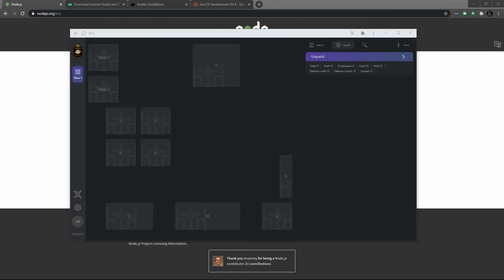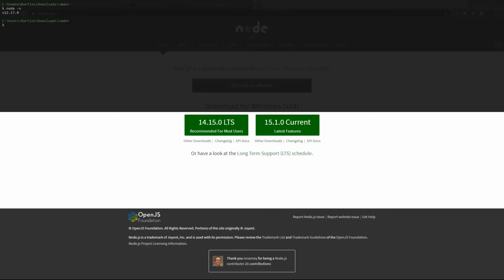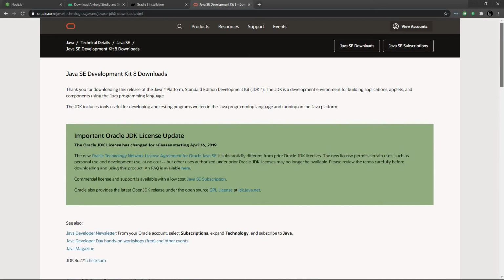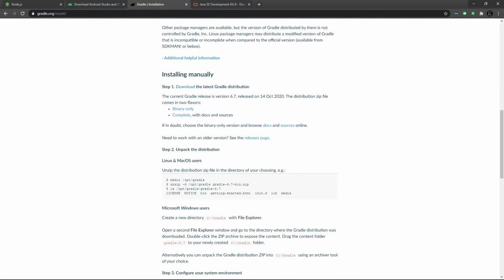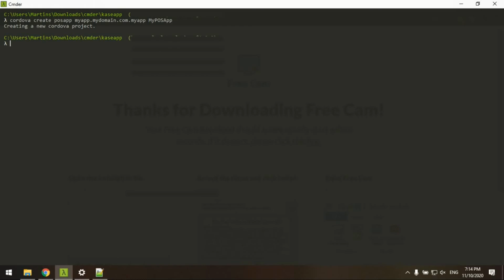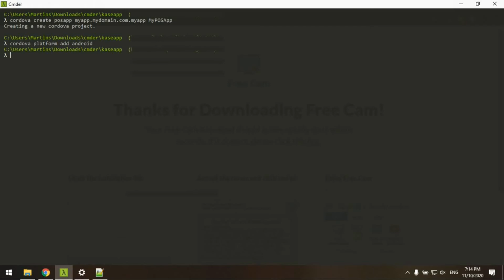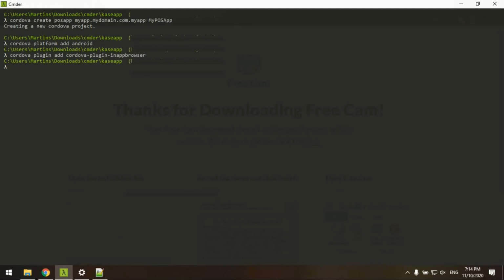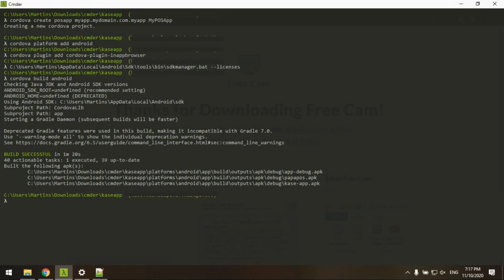Turn Any Web App Into an Android App in 5 Minutes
Learn how to convert any web app into an android app.

P.S. You will need to specify which url the in app browser should open.